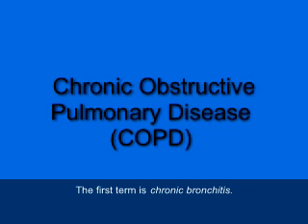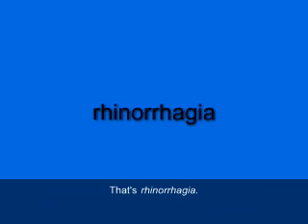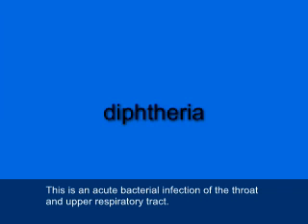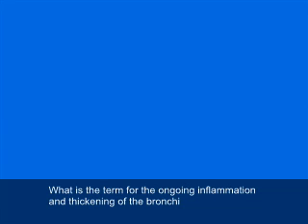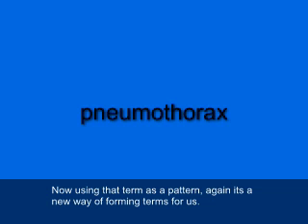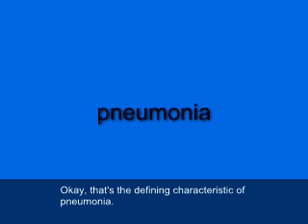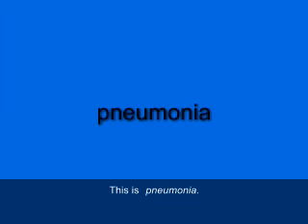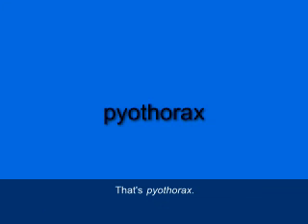31 Chapter 07 Part 02 Pathologies